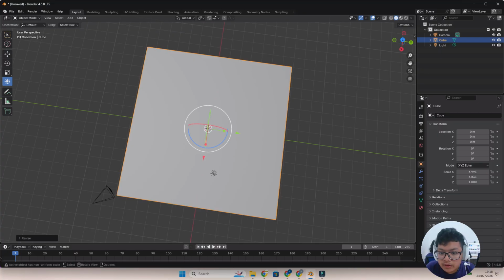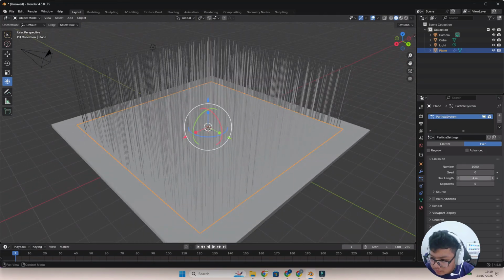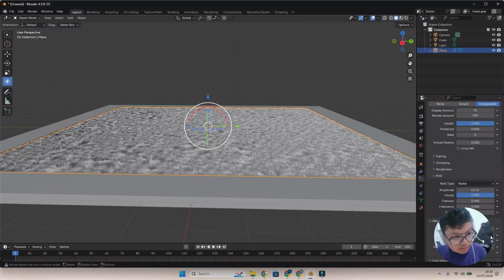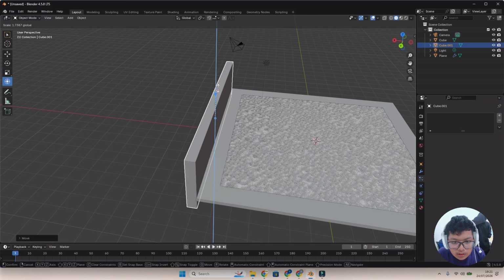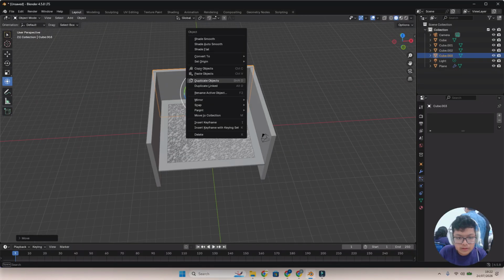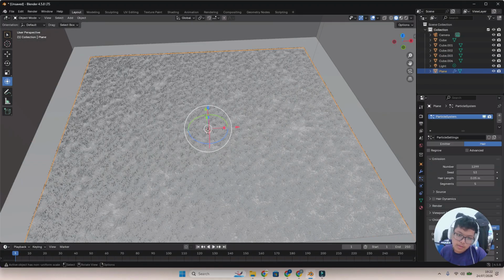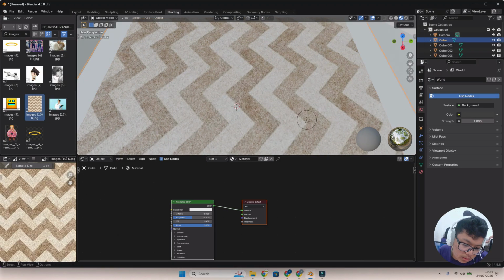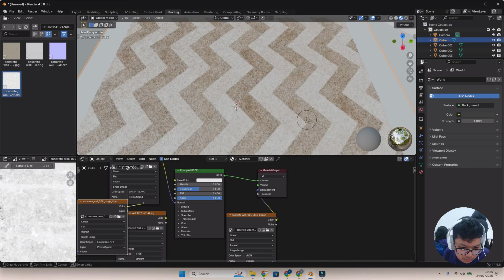🚀 Nizam's 3D Room & Carpet Showcase: Ultimate Blender Aesthetics in Blender 3D! | DIGIKIDZ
Nama Murid : Nizam
Project : Blender - Modifier
Age : 14 th
Age Group : Teenager 2
Level : Level 3
Center : DIGIKIDZ SEMARANG